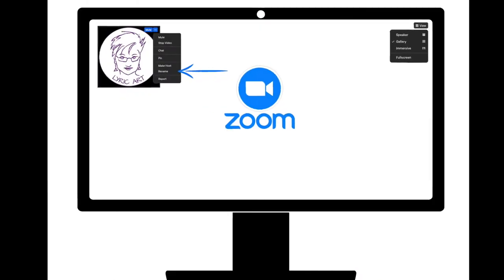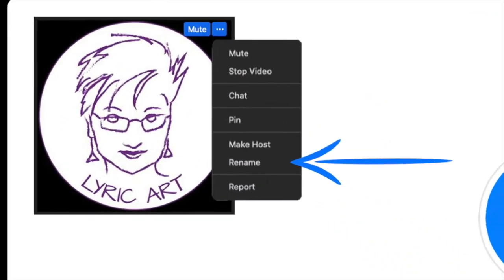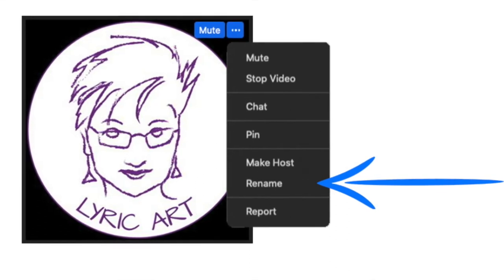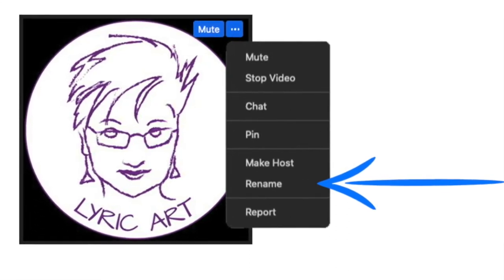Zoom Workshop Tips: Tips for Bandwidth, Sound, and Renaming Yourself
The Global Quilt Connection is here to help you have a GREAT time in your live zoom workshops. Listen in as experienced virtual workshops teachers give you proven tools for success in a zoom classroom environment.

for a listing of trusted virtual quilt teachers who offer creative quilting public-enrollment courses and are also happy to come teach an exciting workshop for your group.
We connect quilters and teachers around the globe!